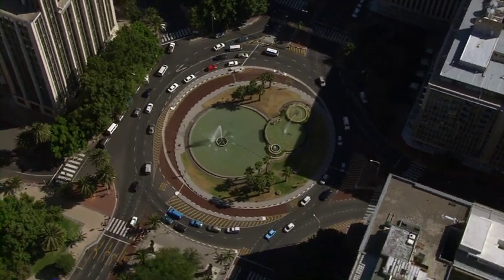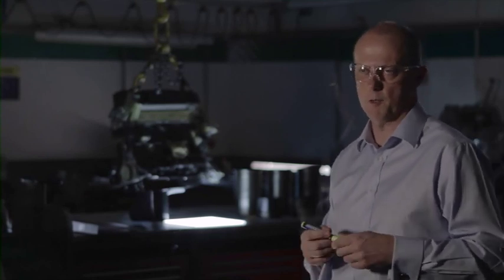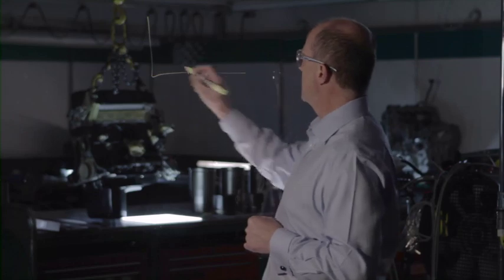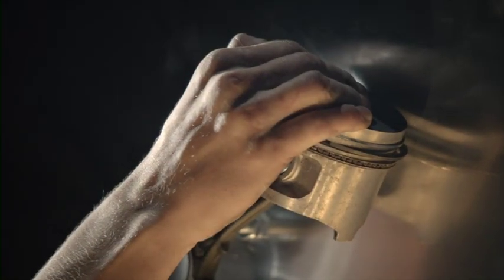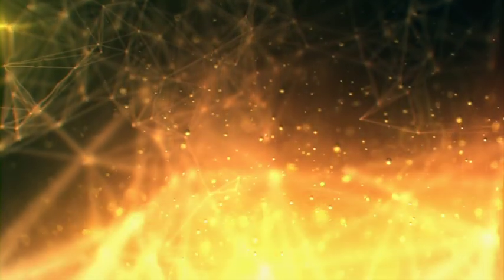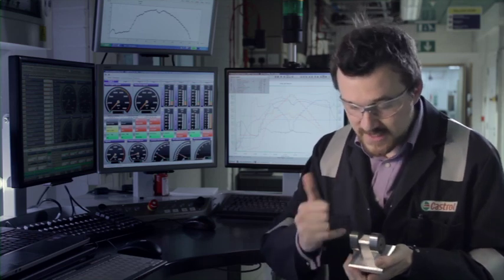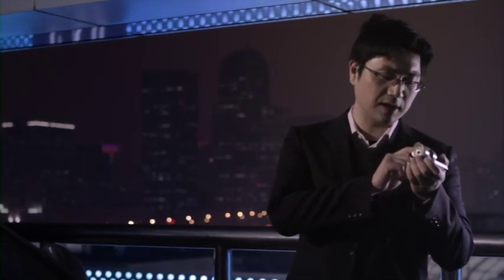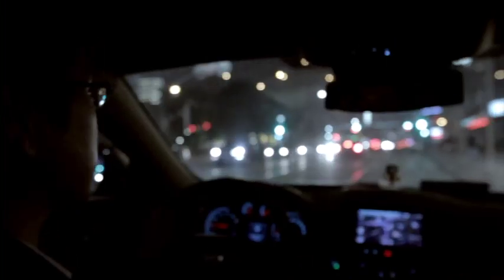SEE HOW CASTROL MAGNATEC OIL PROTECTS ENGINES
Discover the amazing science in Castrol Magnatec Oil! This oil coats your engine and reduces engine wear and abrasion significantly! This terrific new oil innovation is available locally at Spanial's Service Center in Hatfield and Lansdale, PA.